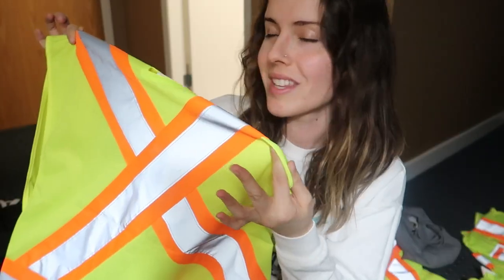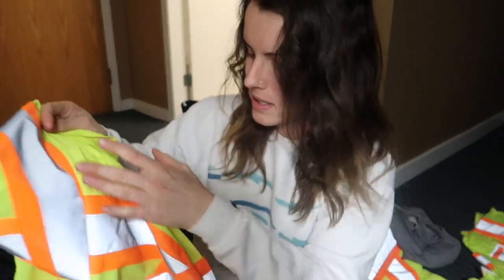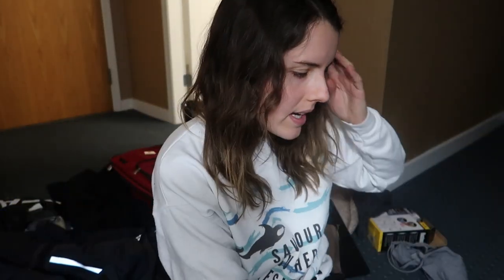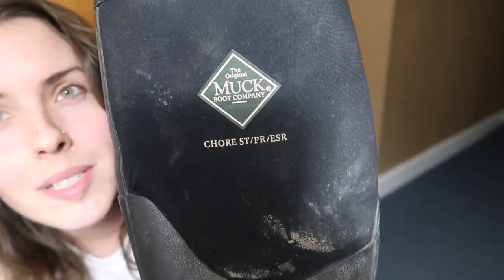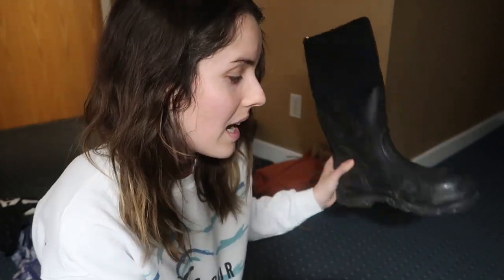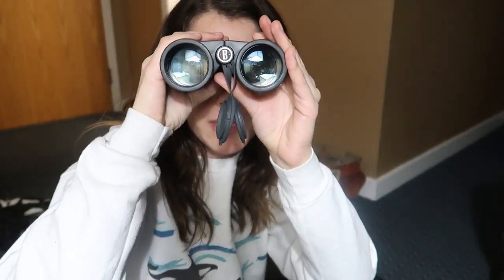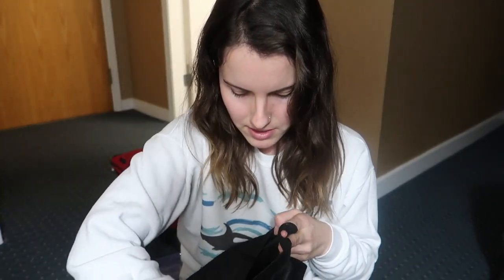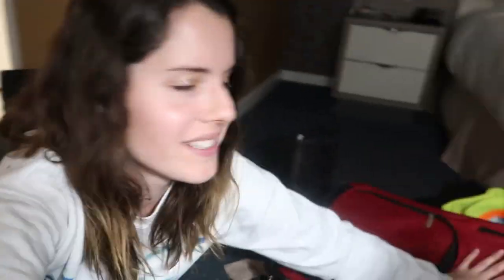What's in my field bag?! FIELD BIOLOGIST LIFE/VLOG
Pack with me and learn how I stay so incredibly organized and professional in the field as a wildlife biologist. This is relevant for environmental scientists, field biologists, botanists and other field careers lol.